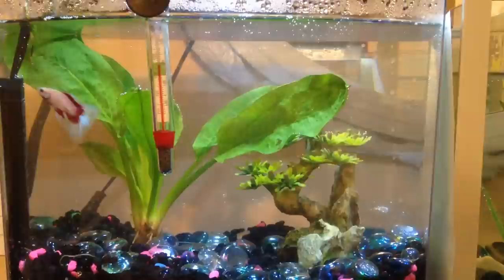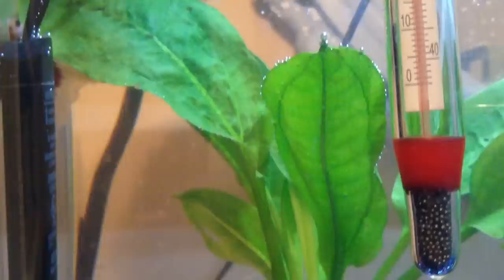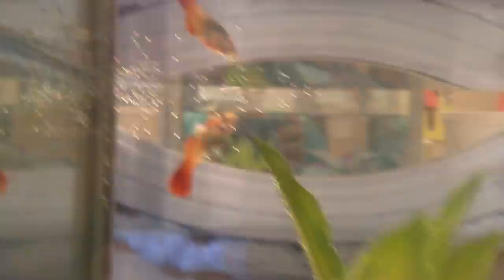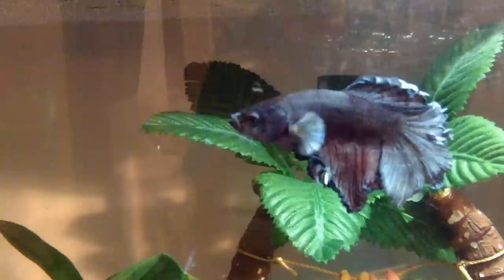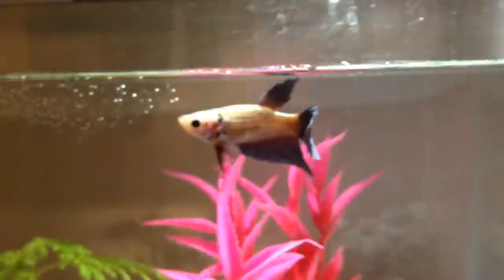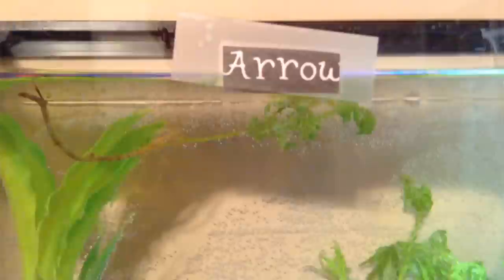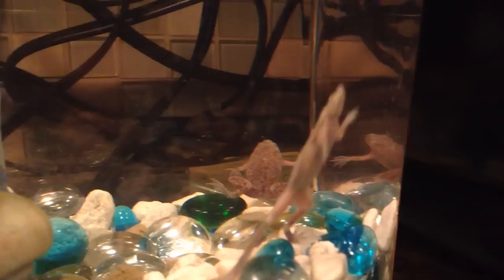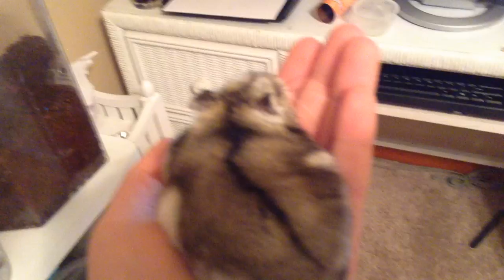All Of My Pets January 2015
I currently own 5 betta fish, 2 African Dwarf Frogs, 2 mystery snails, 1 dog, 1 hamster, 2 hermit crabs, and 2 horses. :)